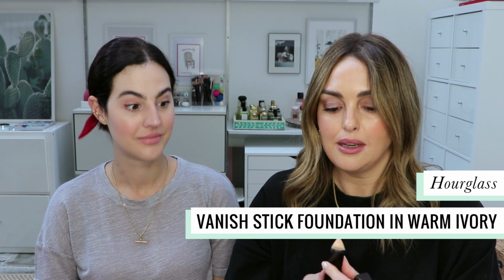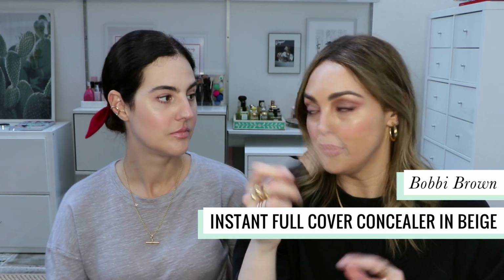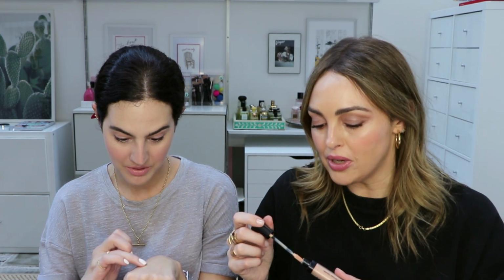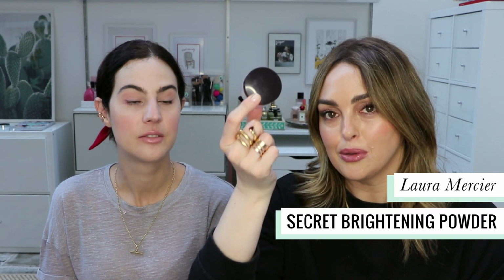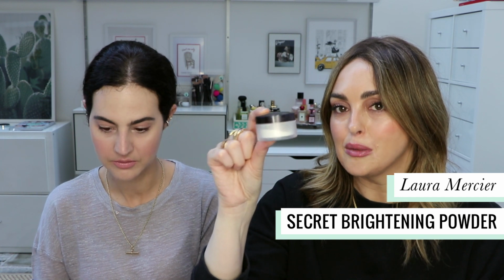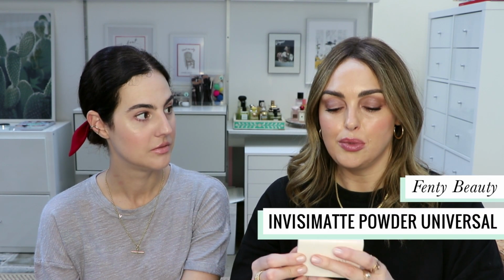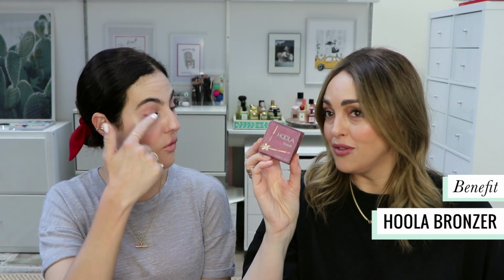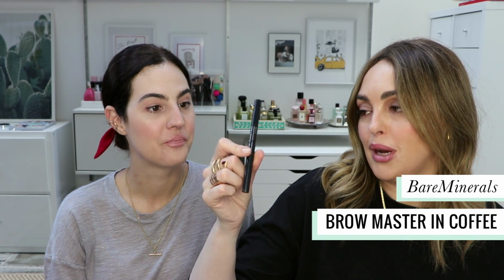What’s in my bag with Alex Steinherr - TV Beauté | Vic Ceridono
Hey, people! Olhem quem está de volta, minha amiga querida Alex Steinherr, jornalista e influencer e uma das pessoas mais respeitadas da beleza no Reino Unido (e no mundo, pra falar a verdade). Além de amiga sou muito fã da Alex, das dicas dela e do conteúdo que ela faz, e estou feliz que conseguimos nos reunir para gravar vários vídeos juntas (2 para o IGTV dela e 1 para o meu, aguardem) e, é claro, que não quis deixar o YouTube de fora. Pedi, então, para a Alex mostrar o que estava dentro da sua nécessaire de bolsa no dia que a gente se encontrou. Para quem ama beleza e, como eu, gosta de ver o que as pessoas carregam para lá e para cá, esse vídeo é mara e tem várias dicas excelentes de produtos que vale apostar. Espero que vocês gostem de assistir tanto quanto eu gostei de gravar com ela.

Produtos:
Blush Brush - Real Techniques
Blurring Foundation Brush - Smashbox
Hollywood Complexion Brush - Charlotte Tilbury
Vanish Stick Foundation in Warm Ivory - Hourglass
Instant Full Cover Concealer in Beige - Bobbi Brown
Secret Brightening Powder - Laura Mercier
Matte Bronzer in Baked - Milk Makeup
Face Trace Contour Stick in Biscuit - Westman Atelier
Second Skin Cream Blush in 225 - Make Up For Ever
Brow Master in Coffee - BareMinerals
Boy Brow in Brown - Glossier
Smooth Silk Eye Pencil in 2 - Giorgio Armani
Mambo Eyeliner - Nars
Paint Pot in Groundwork - MAC
Hoola Bronzer - Benefit
Subculture Lip Liner - MAC
Alessandra lipstick - MAC (limited edition)
Filmstar Bronze and Glow - Charlotte Tilbury

Sobre Vic Ceridono:
Louca por maquiagem, Victoria Ceridono está há mais de 10 anos criando conteúdo de beleza na internet - seu blog, Dia de Beauté, foi lançado em 2007. Jornalista e expert em beleza, também foi editora de beleza da Vogue por 7 anos e lançou o livro best seller “Dia de Beauté: Um Guia de Maquiagem Para a Vida Real” em 2015. Morando em Londres, Vic continua compartilhando tudo em seus canais - YouTube, blog e dois Instagrams, @diadebeaute e o pessoal @vicceridono - e tem uma coluna mensal na revista Glamour Brasil.